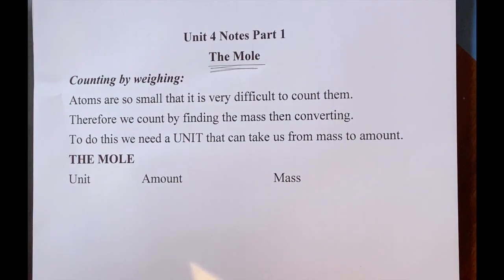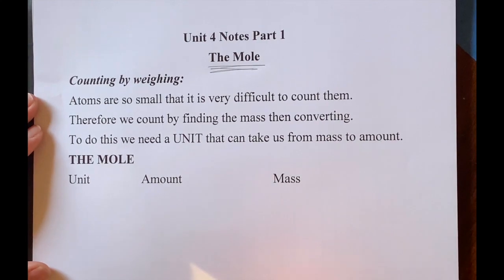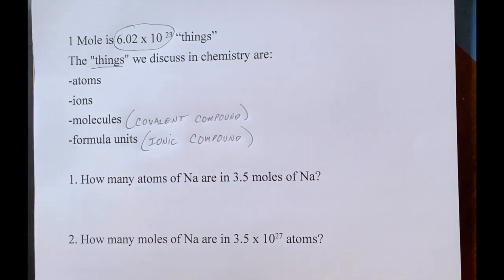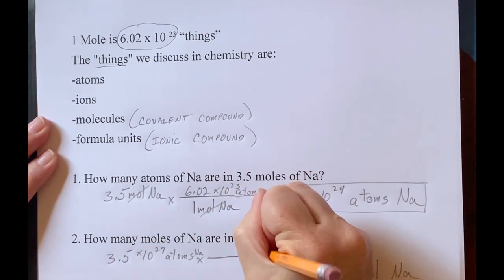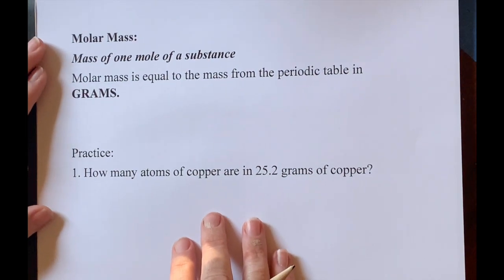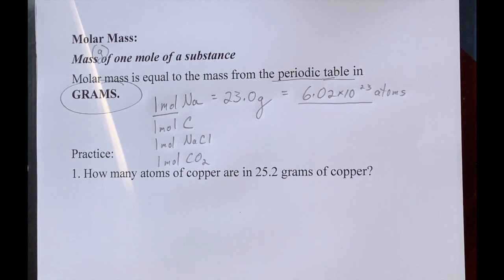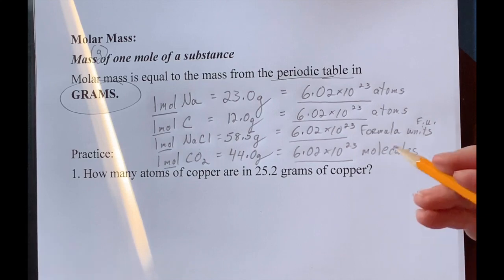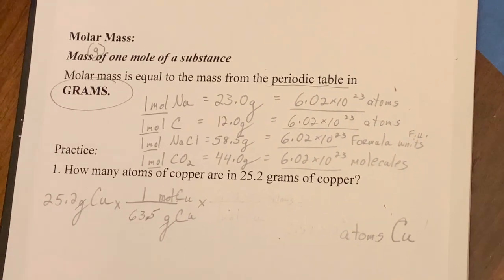Unit 4 Part 1